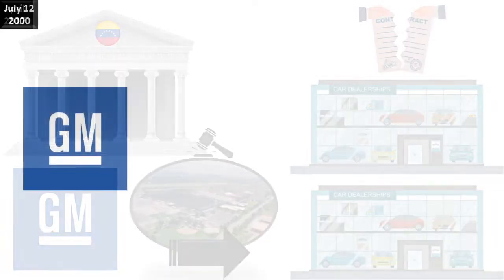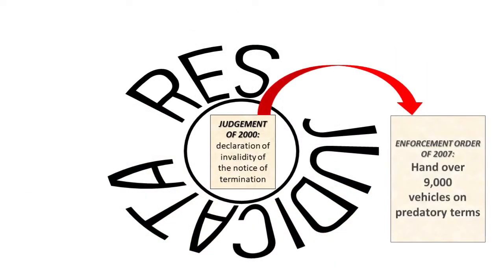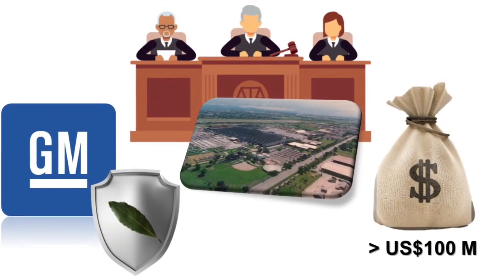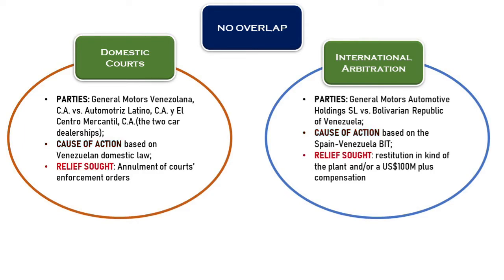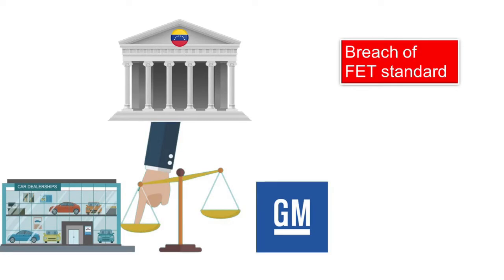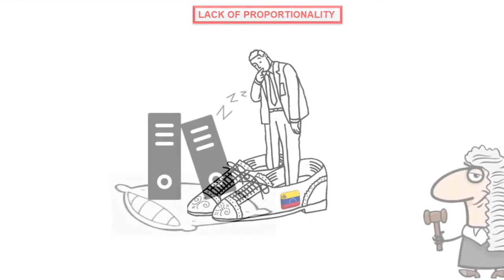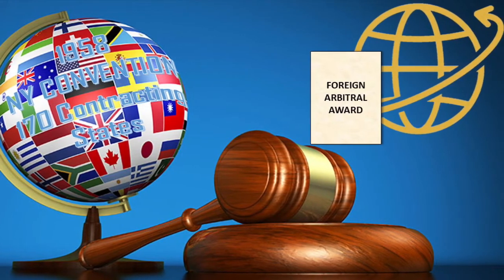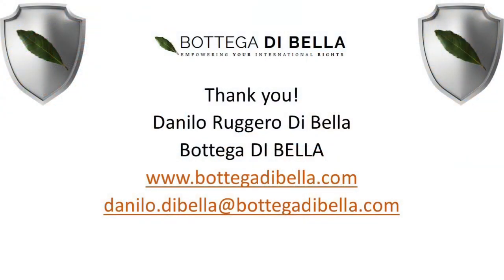Treaty-based investment arbitration: an example